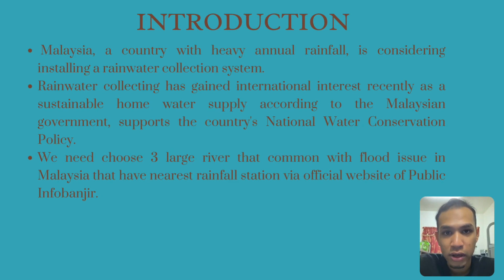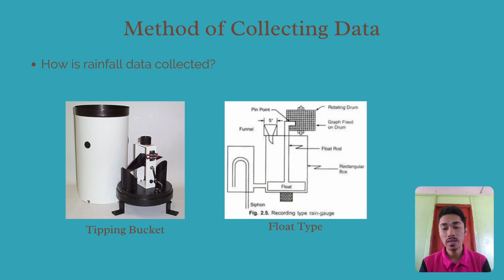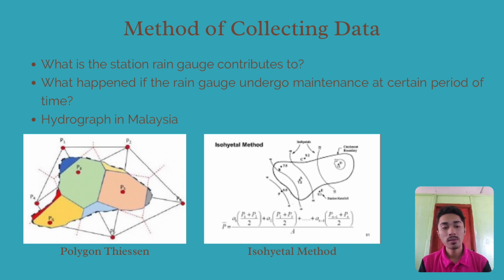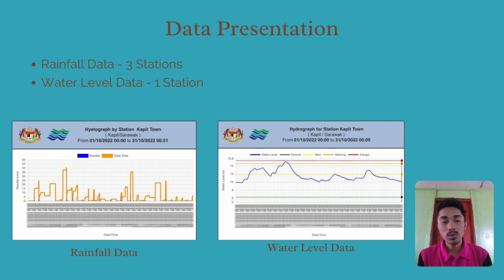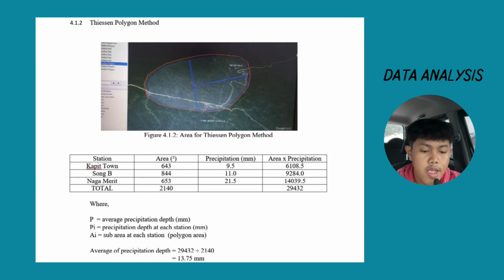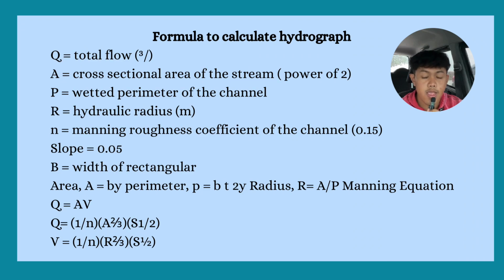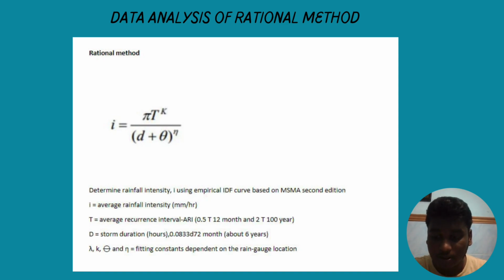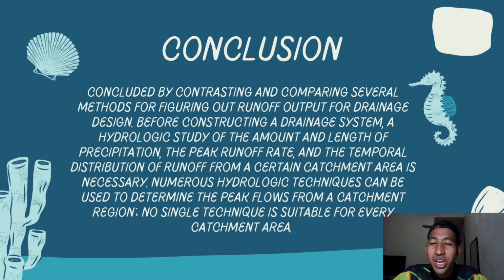HYDROLOGY | BFC32002 | SECTION 1 | GROUP 9 | GROUP PROJECT